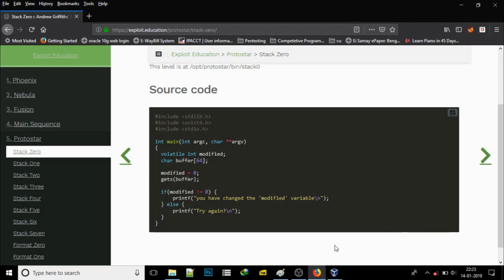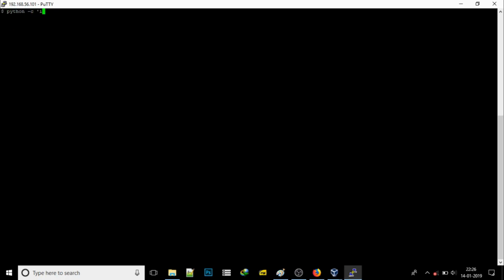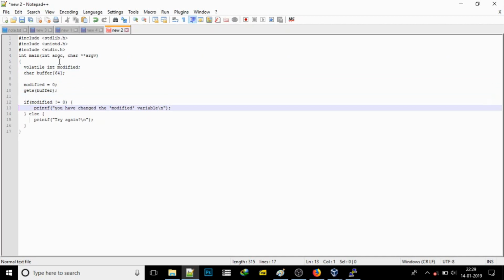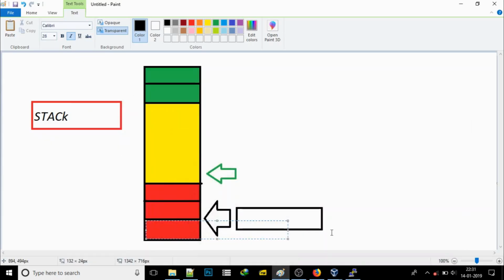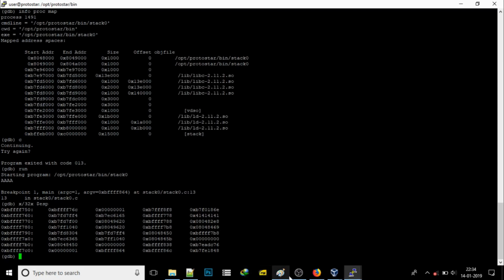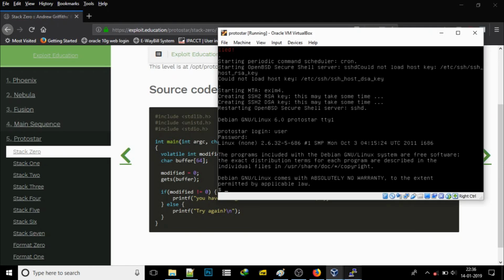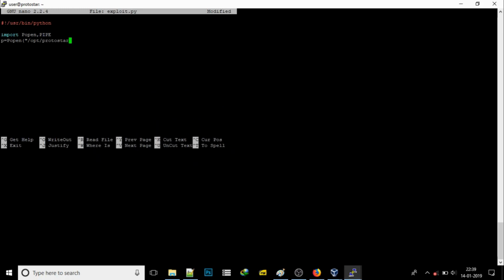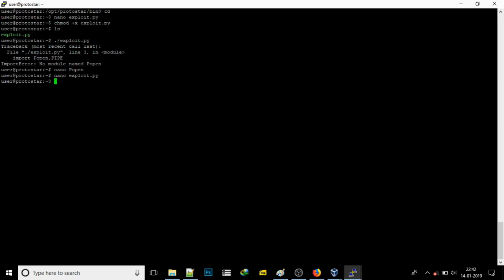Protostar-stack0| Binary exploitation | Reverse Engineering